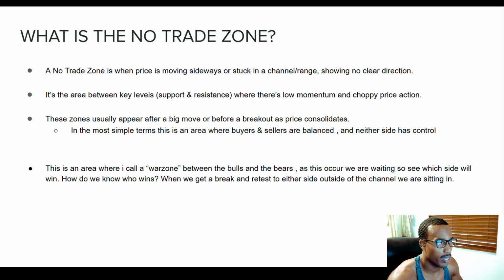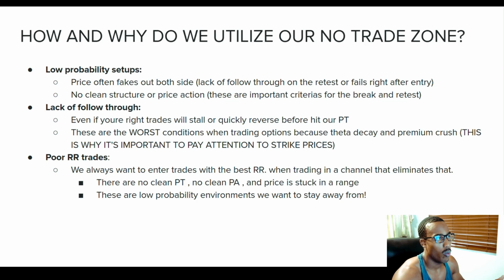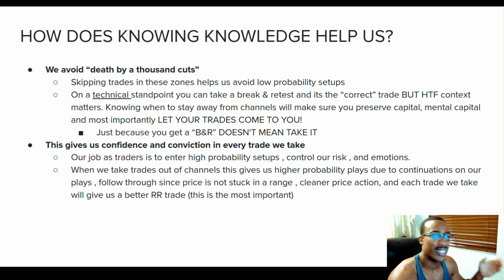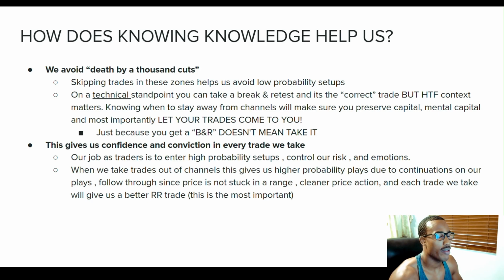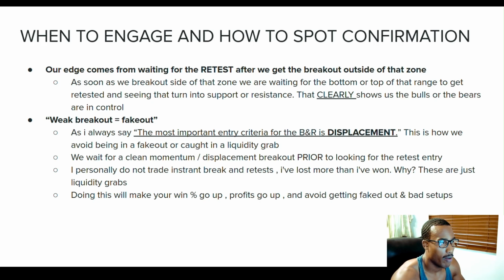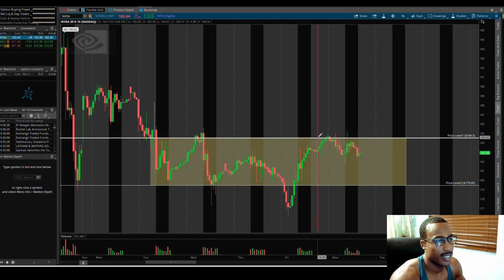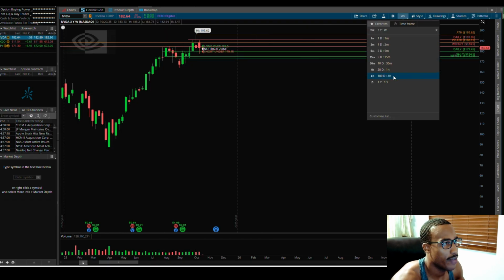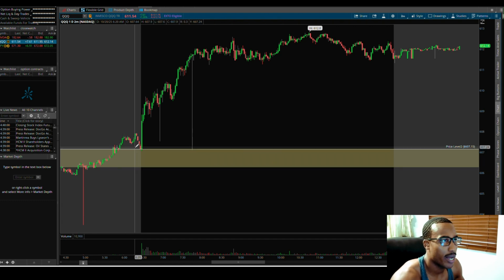"NO TRADE ZONE" Lesson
A deeper dive into the "NO TRADE ZONE" meaning , how I utilize this into my personal trading, and how it helps me stay away from lower probability setups.